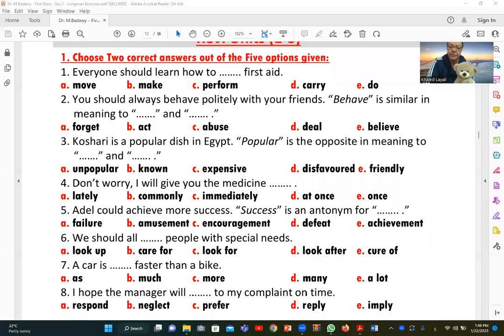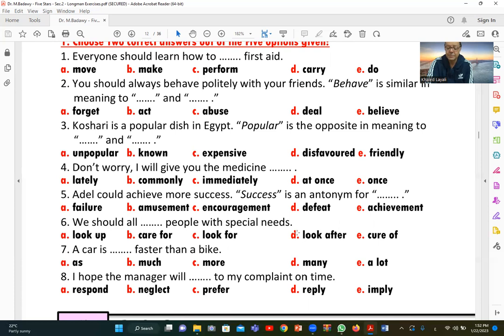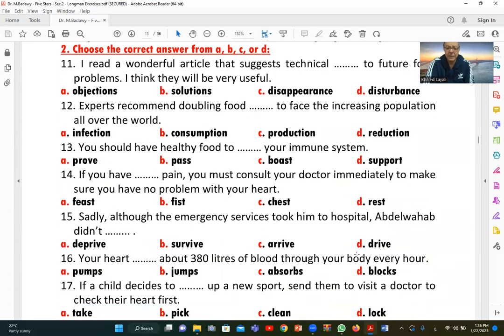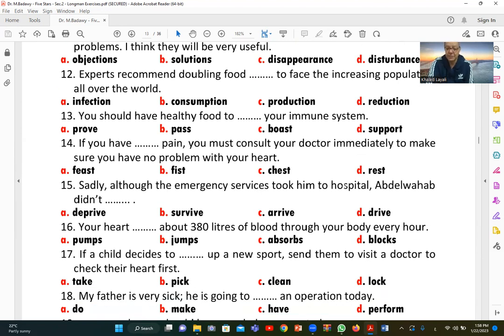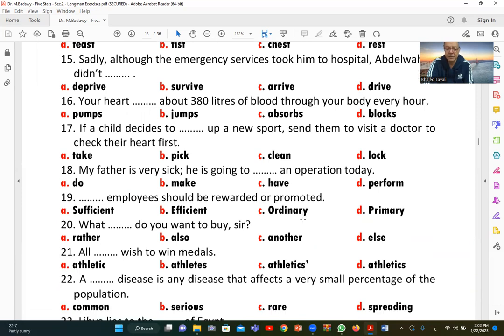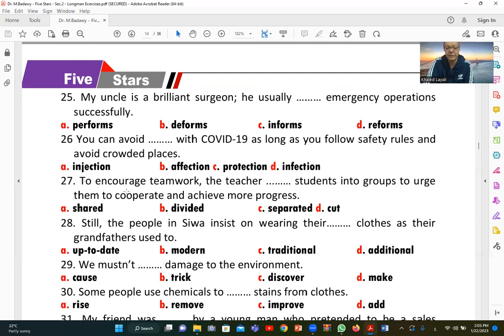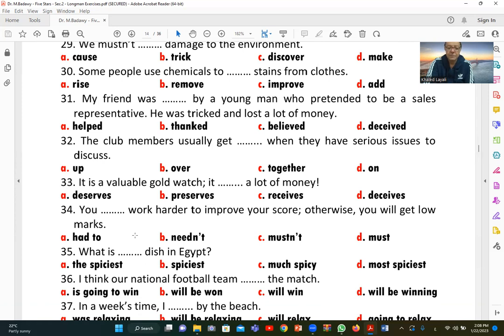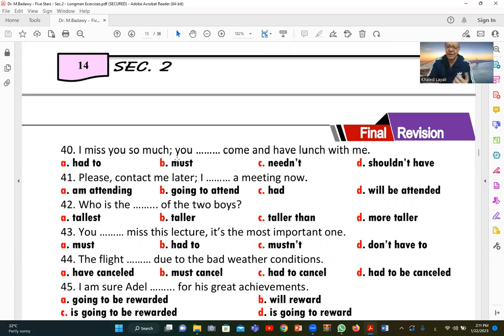Lecture 42 Longman Test term1 2nd secondary English 2023 محاضرة 42 اختبار لونجمان ترم1 انجليزى ثانية